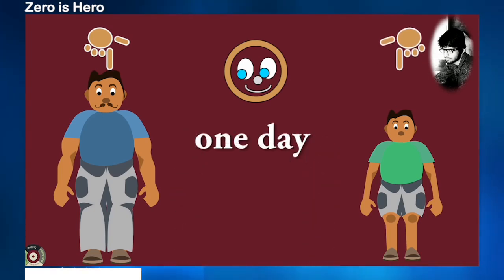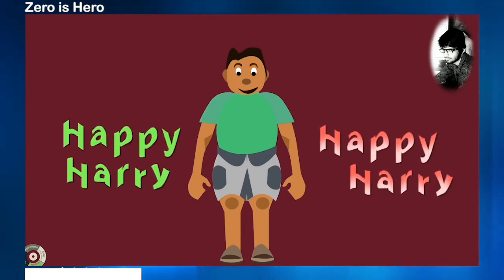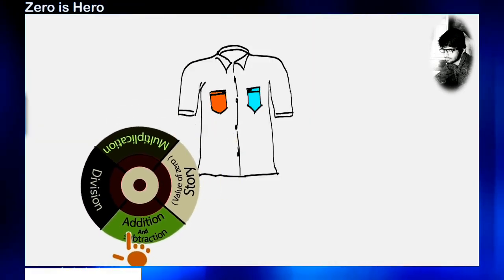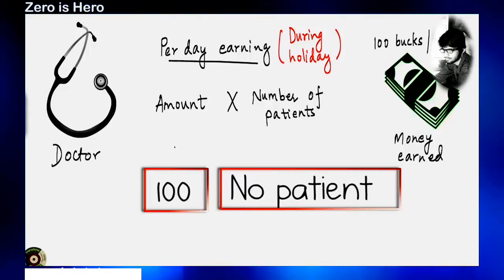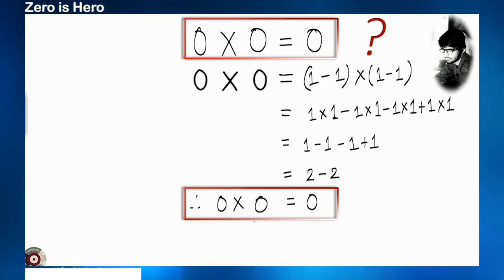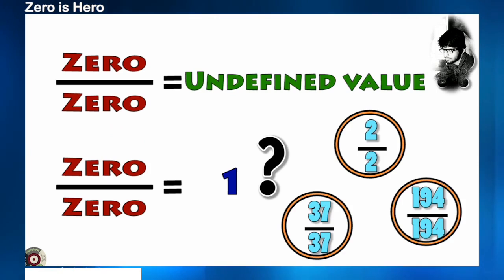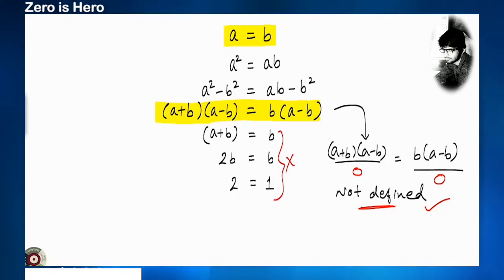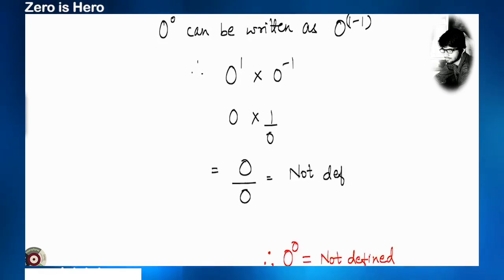Zero is Hero // Math Learner.